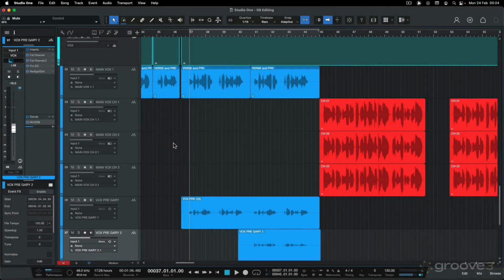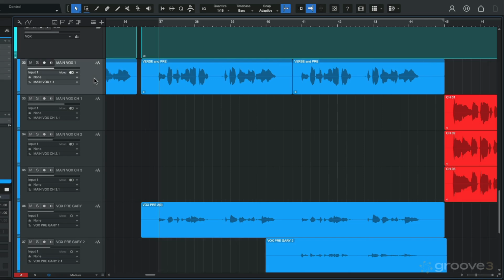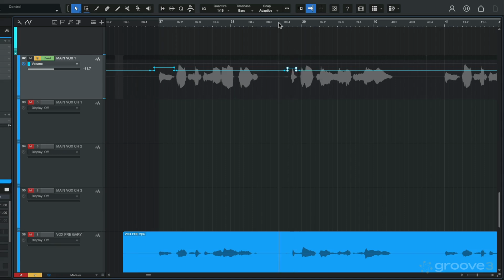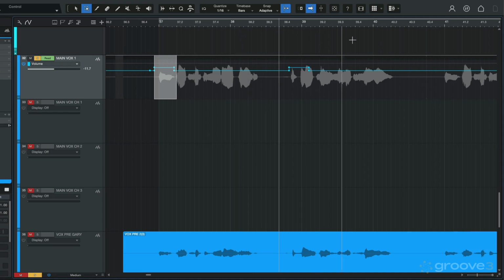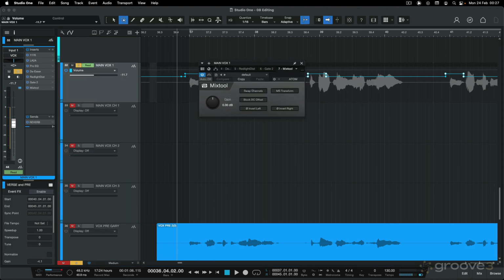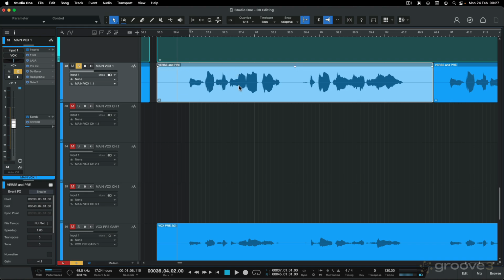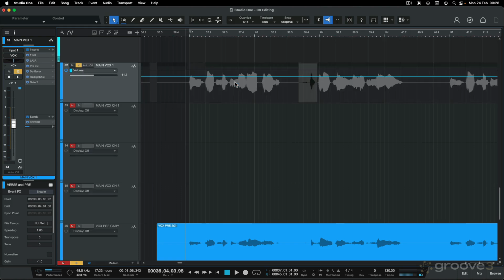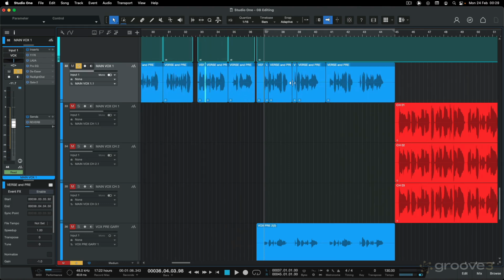10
clip bass